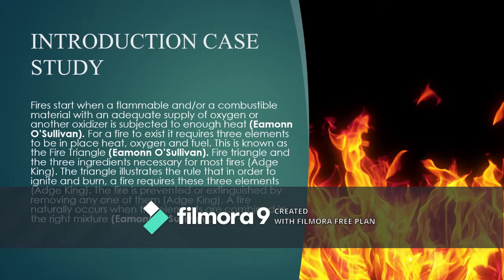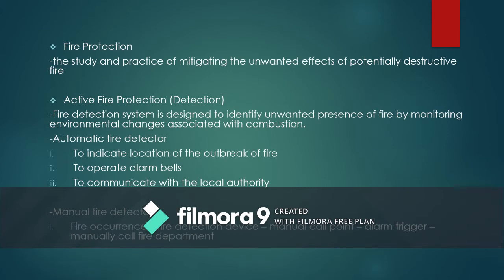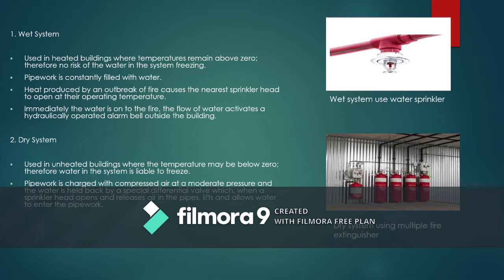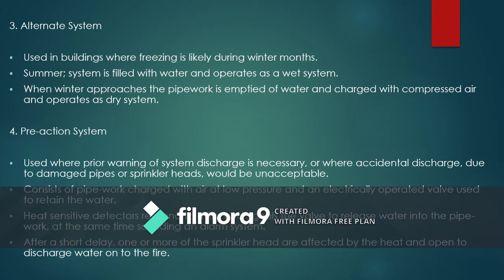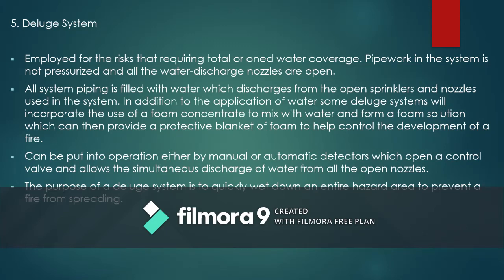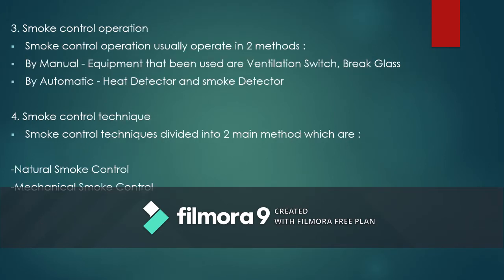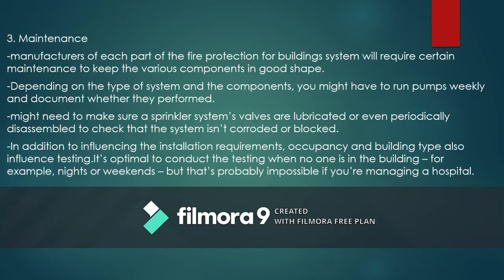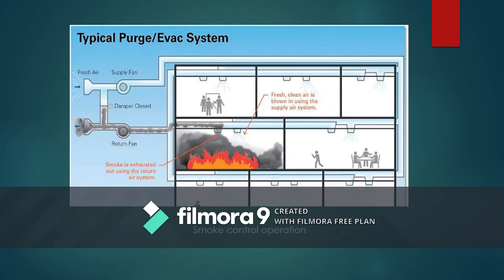Video Presentation BS AP1164A Group Faez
Muhammad Faez Bin Ibrahim 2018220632
Muhammad Naim Bin Mohd Deno 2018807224
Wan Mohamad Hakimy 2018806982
Muhammad Akif Bin Mohd Roshidi 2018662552
Nik Basir Aiman Bin Nik Hassan Bashri 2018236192